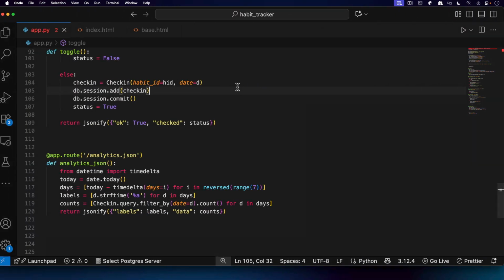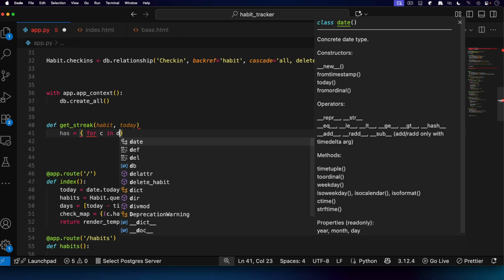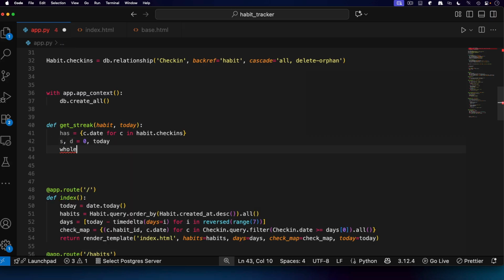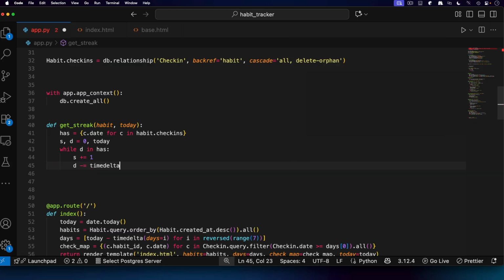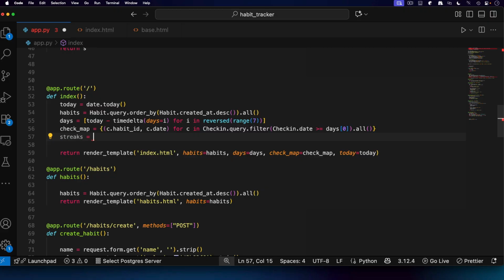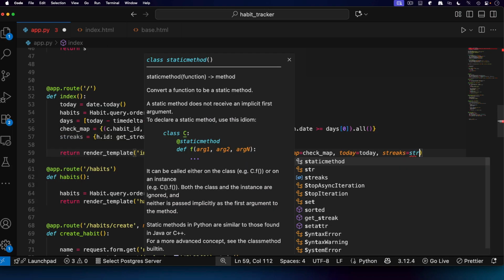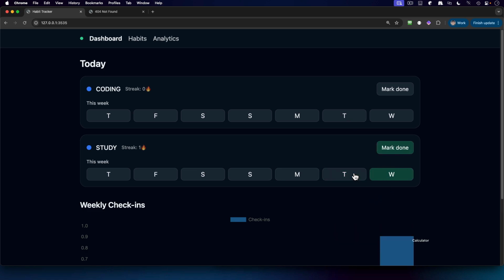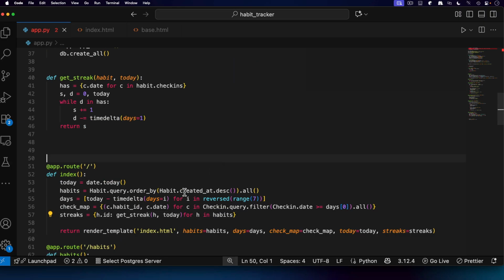Habit Tracker #20 – Adding Streaks 🔥 to the Dashboard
In this lesson:
👉 Streaks 🔥 – Calculate and display habit streaks (consecutive days) on the dashboard.